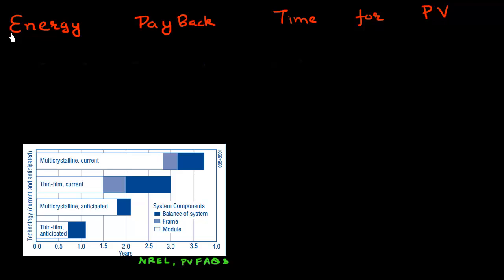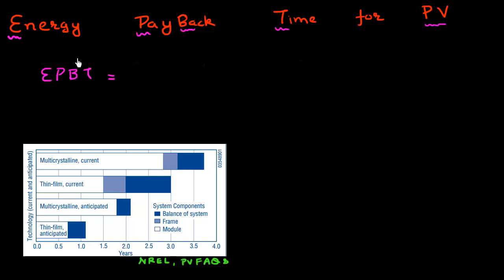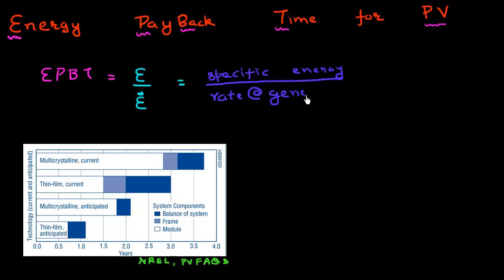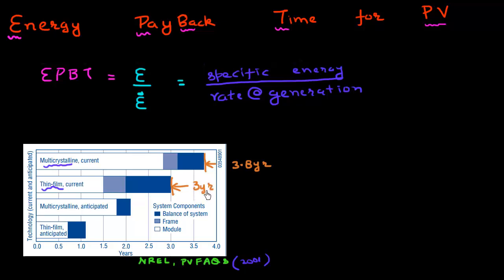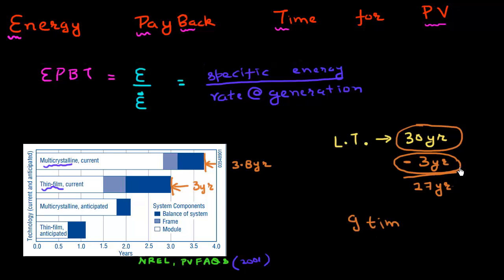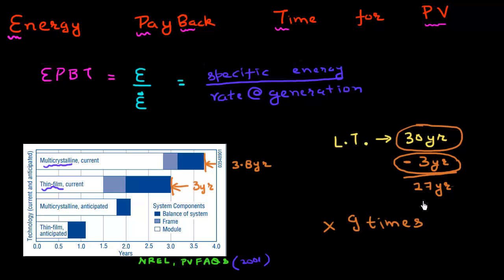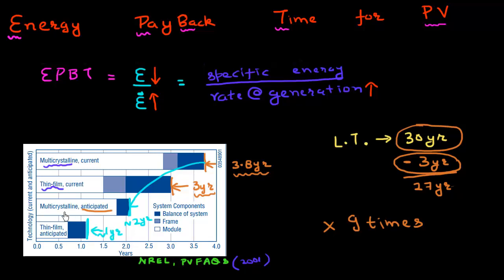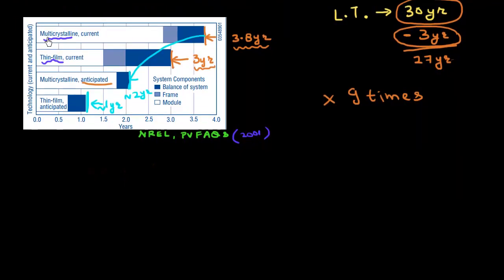Energy payback time for photovoltaics: P1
How many years does it take to recover the energy spent in making a solar cell module ?